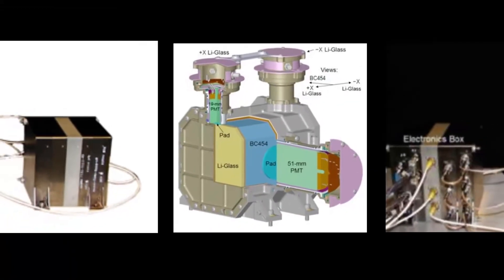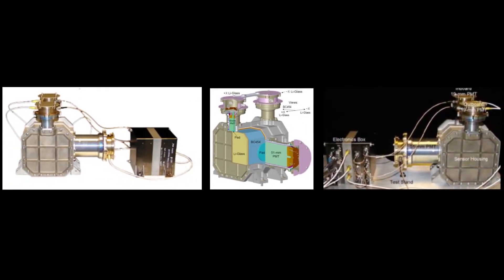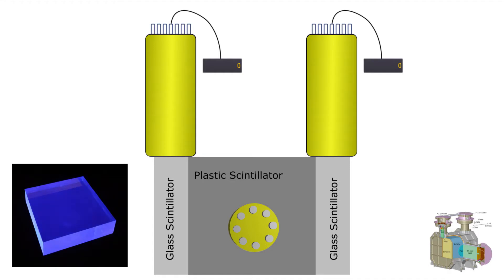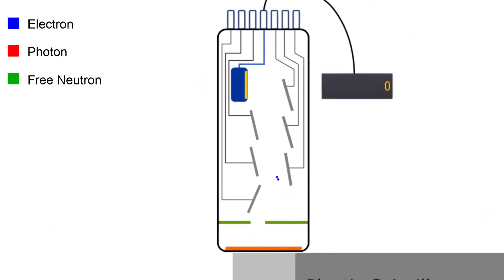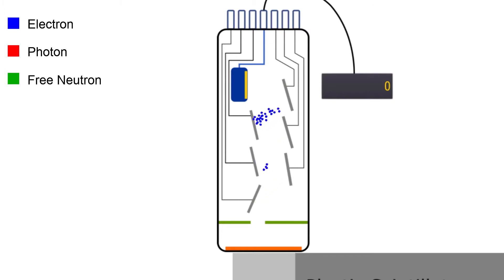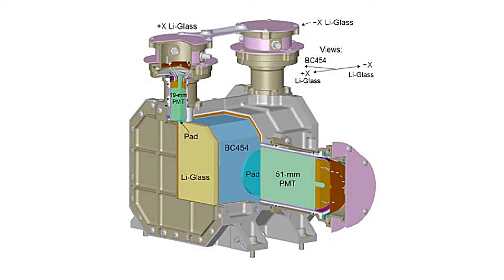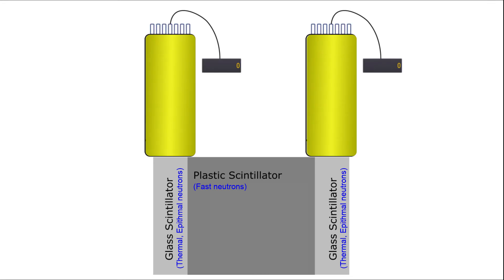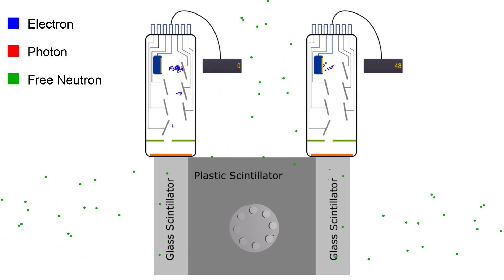Messenger's Neutron Spectrometer